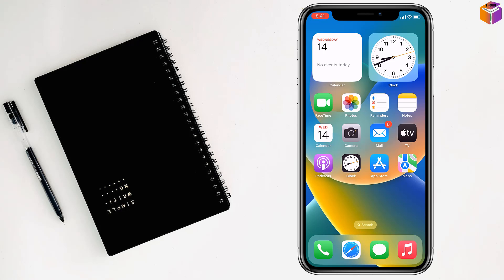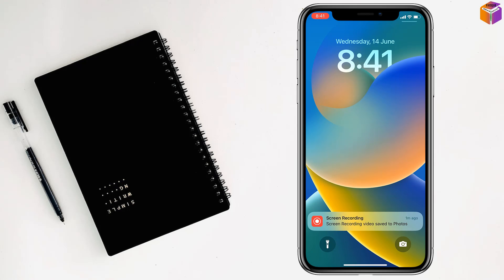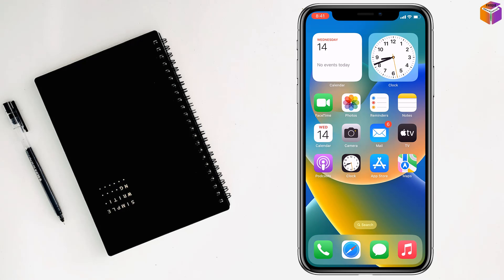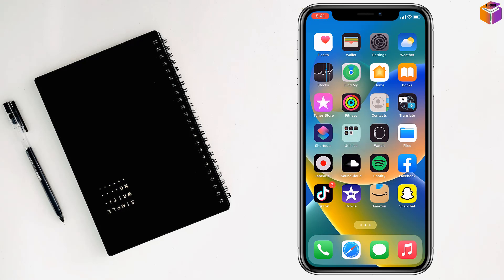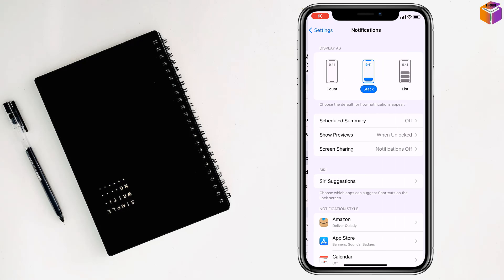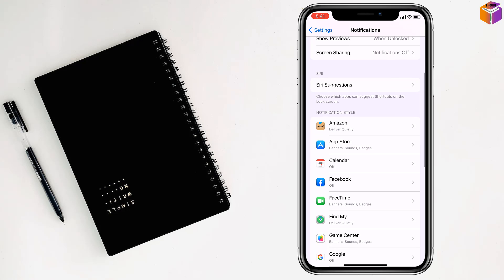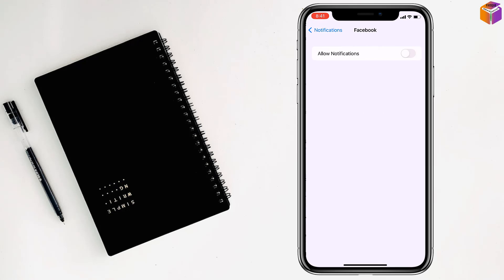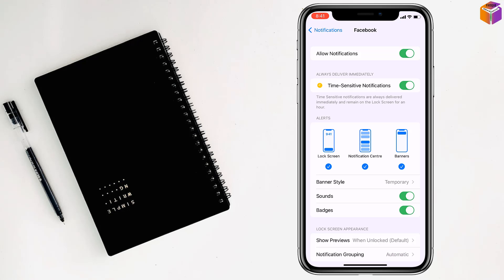how to see deleted notification on iPhone | F HOQUE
Hello Friends,
In this video you will find that how to see deleted notification on iPhone.

From
F HOQUE.